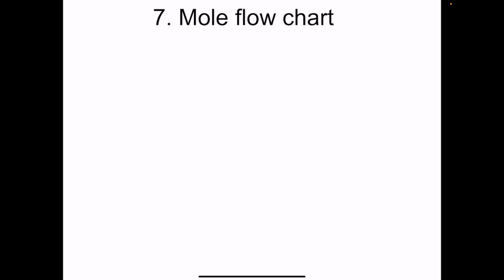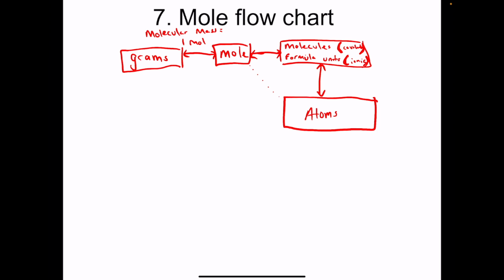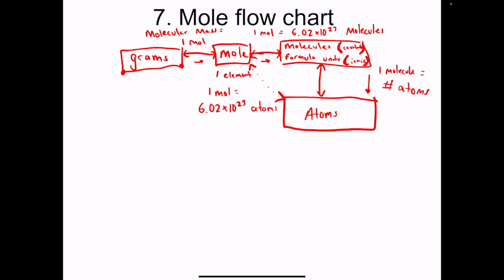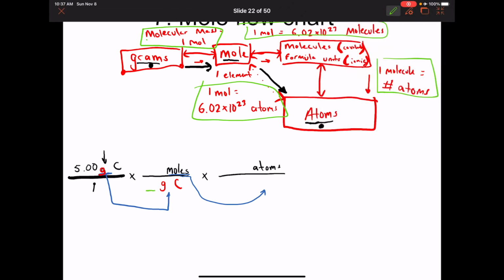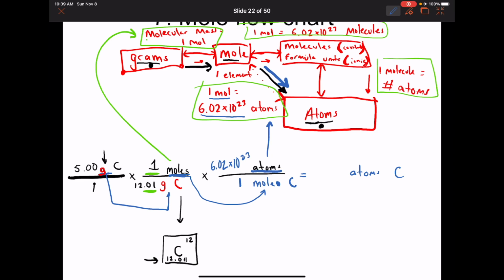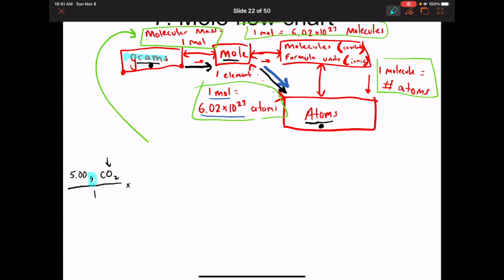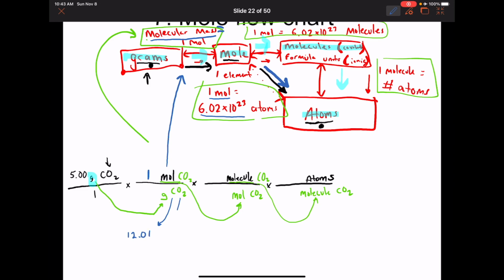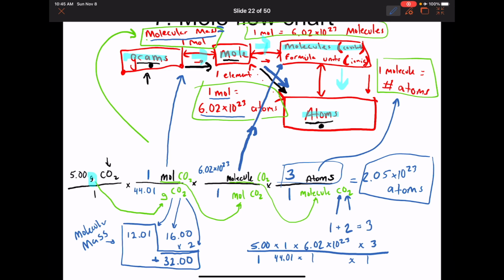Mole flow chart with examples